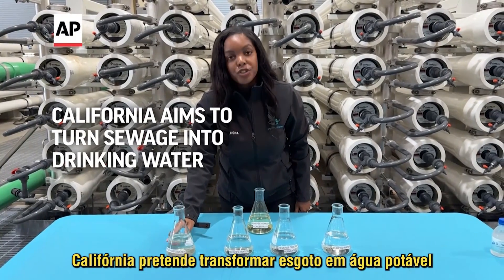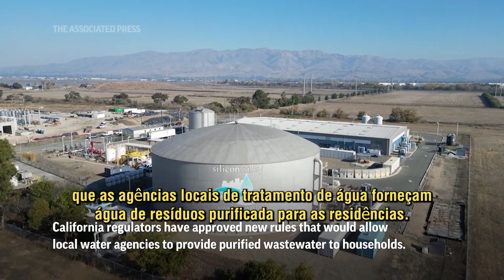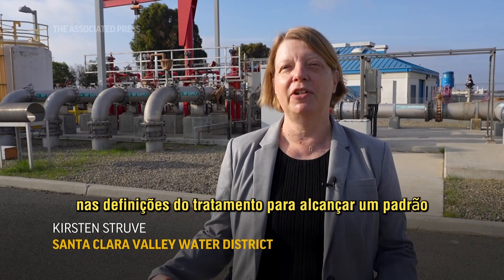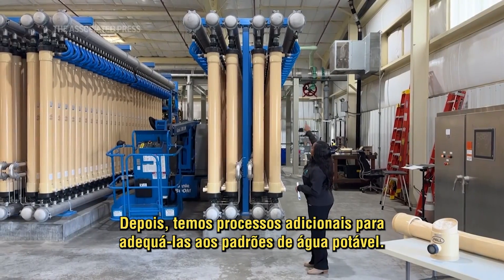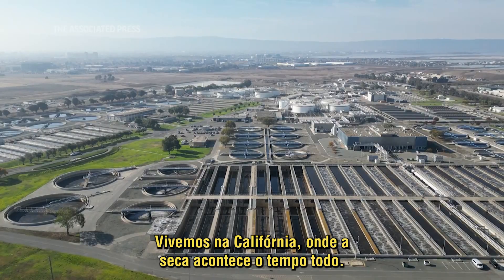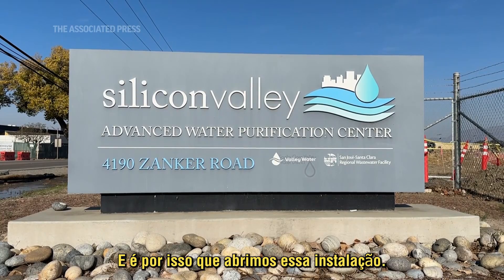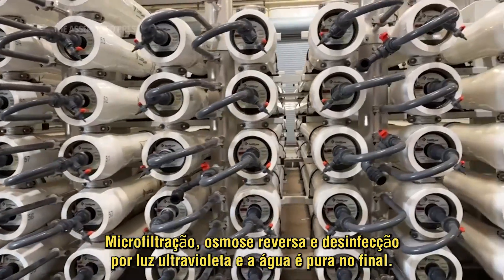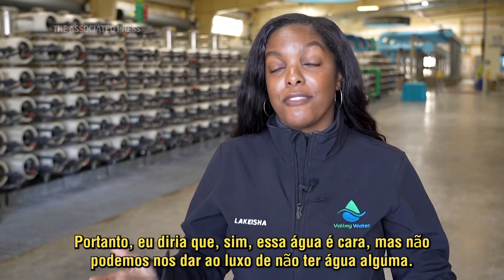Água de esgoto pode ser usada como água potável na Califórnia | AP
Os órgãos reguladores da Califórnia aprovaram regras para permitir que as agências locais de tratamento de água forneçam água de resíduos purificada para as residências.